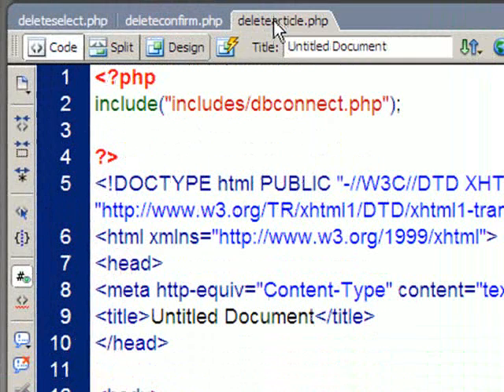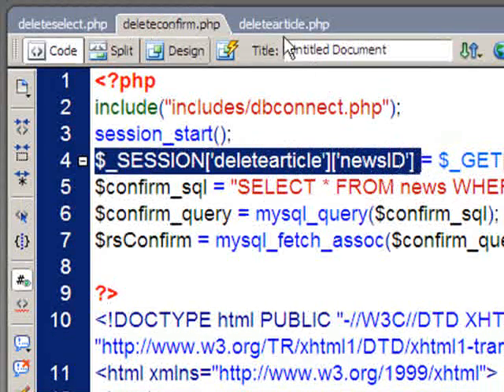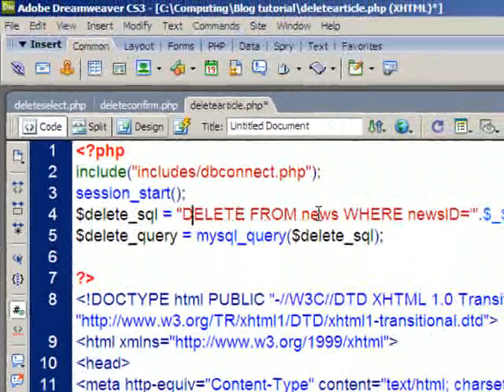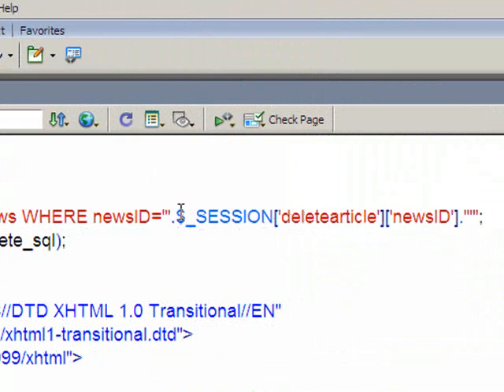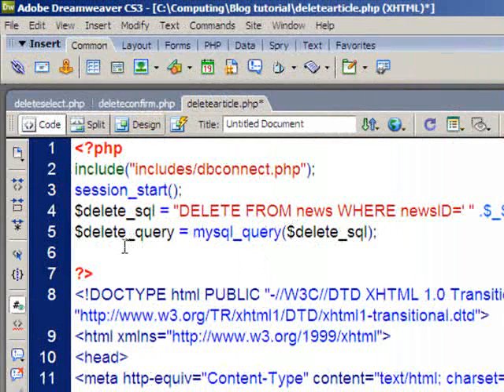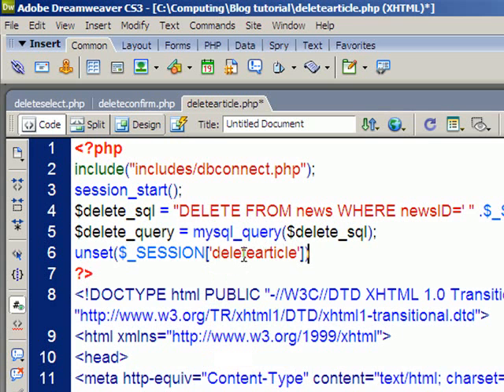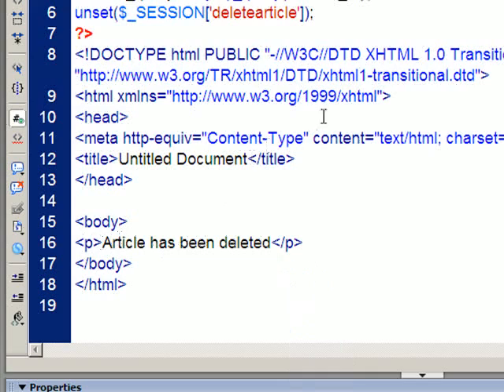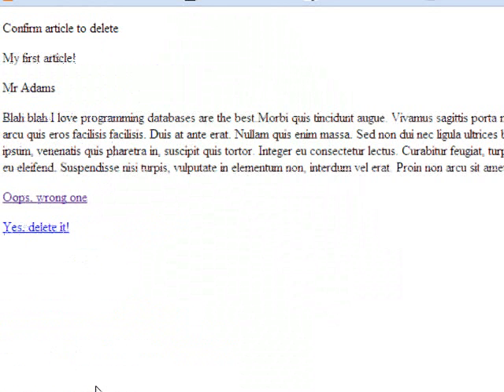12c. Deleting records and using sessions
Part 3 of a 3 part tutorial on how to select a record to delete from a mySQL database table, using PHP. This tutorial uses PHP to display all records, then you can select the one to delete.

Part 2 has a confirmation page, so uses sessions to store information.
Part 3 runs the actual delete SQL query.